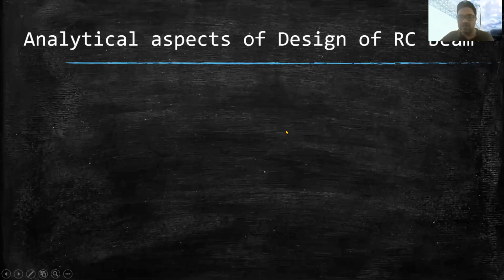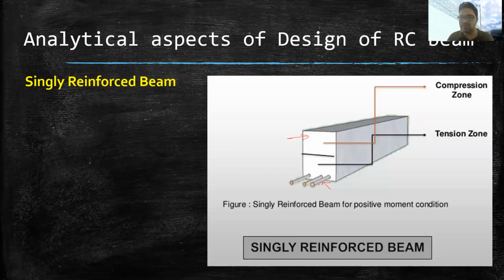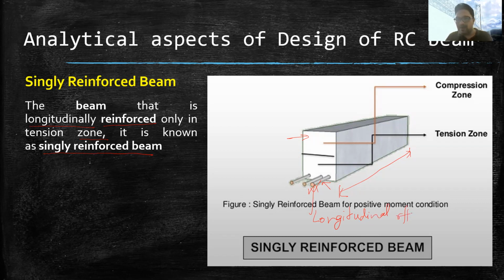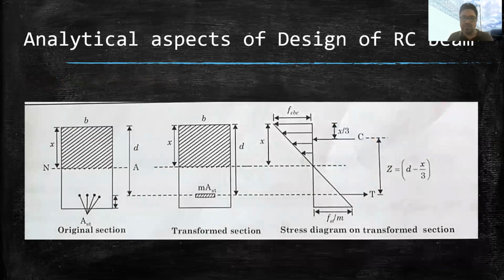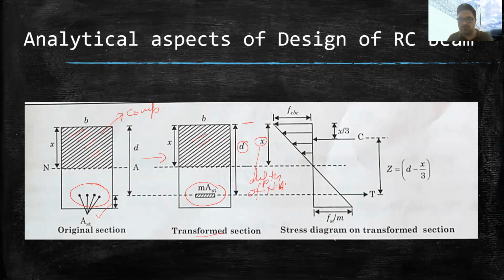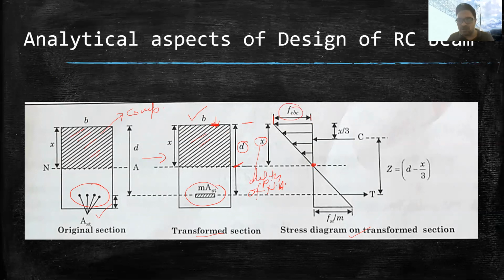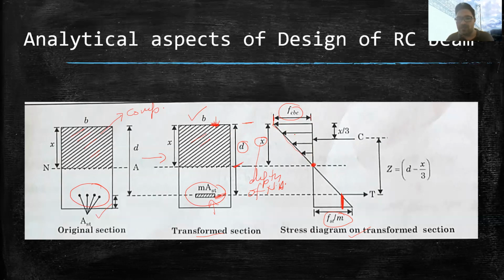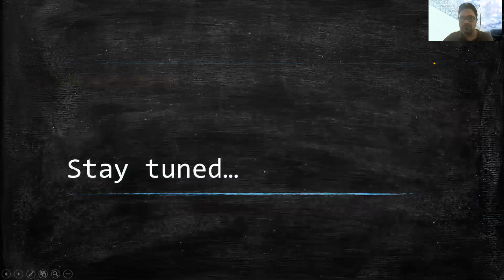Lecture 8 Concrete Design Concepts Contd Part 6 Singly Reinforced beam introduction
In the video, Singly reinforced beam and its concept has been discussed.